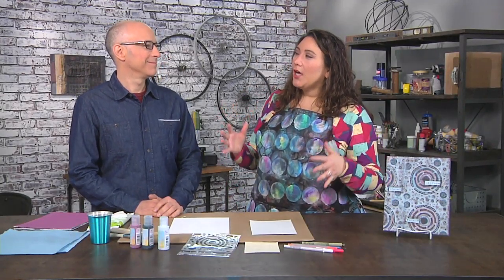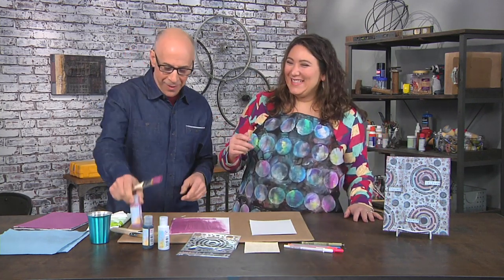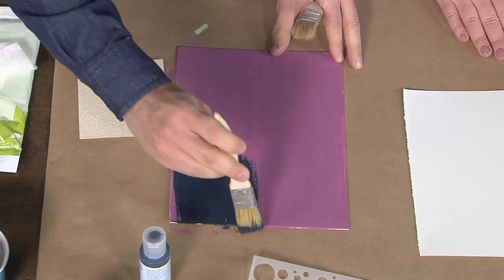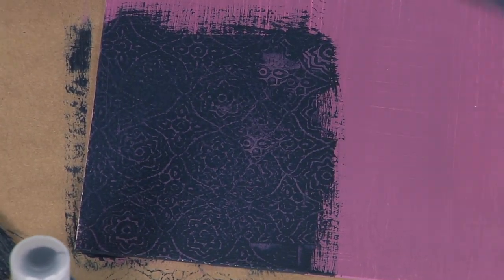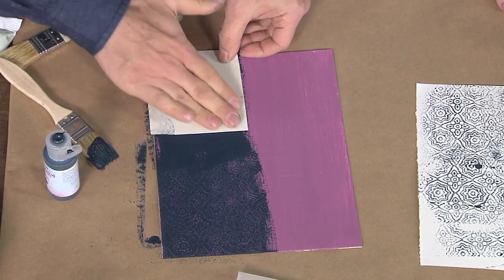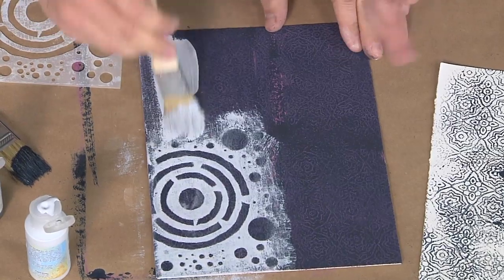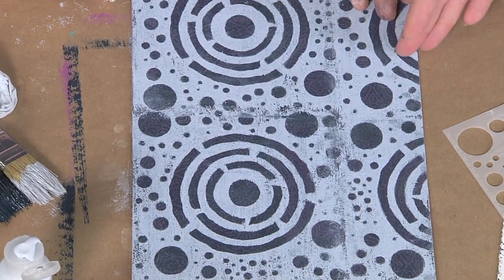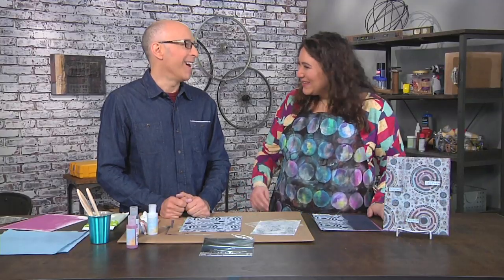Make it Artsy: Subtractive Stenciling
From Season 6 Episode 8 of Make it Artsy, the PBS television show, I share an several subtractive painting techniques involving textured layering and stenciling - using my Retreat Circle Stencil from StencilGirl Products.